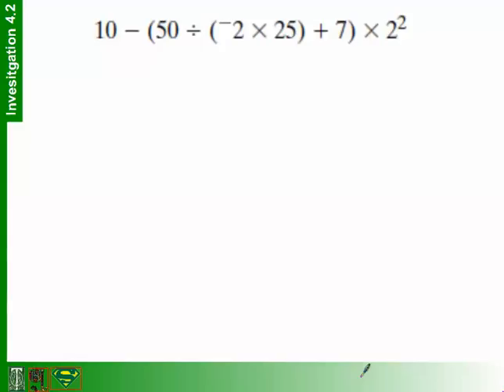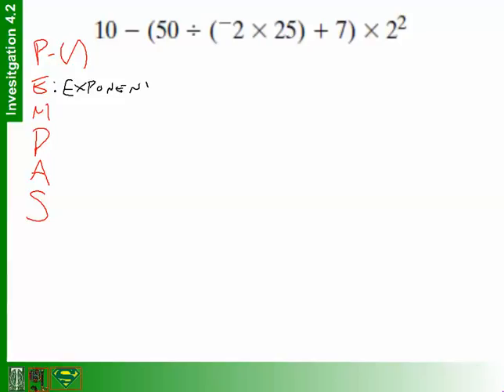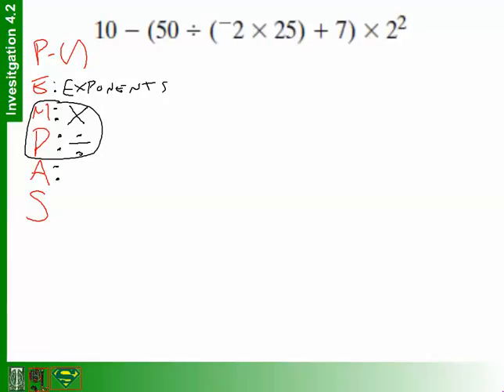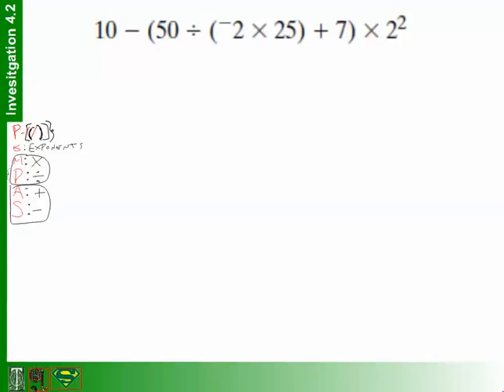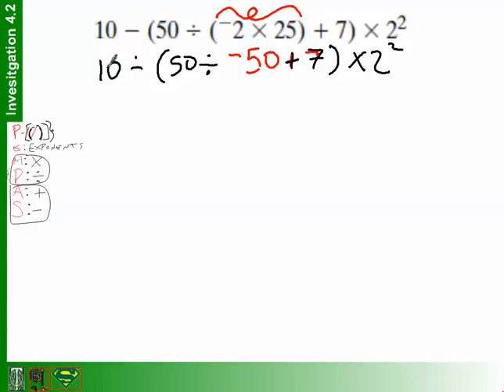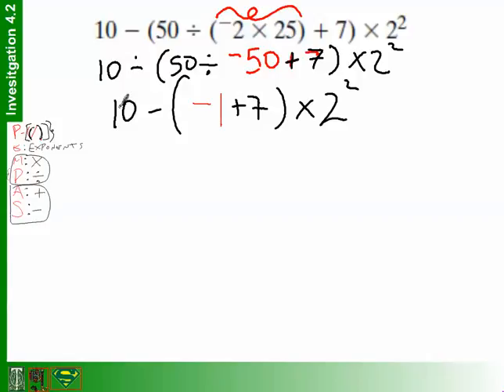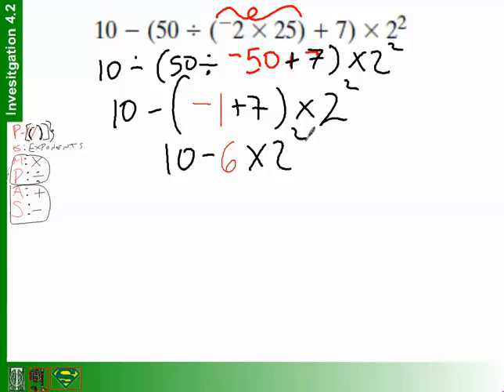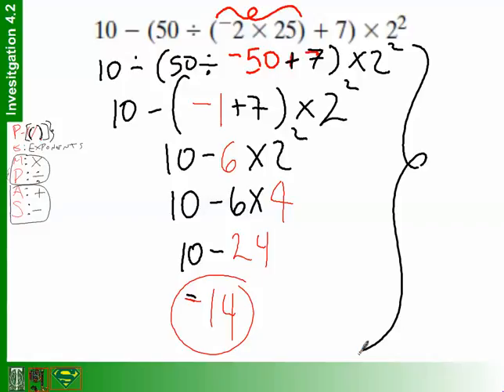AN Inv 4 1 pemdas conventions